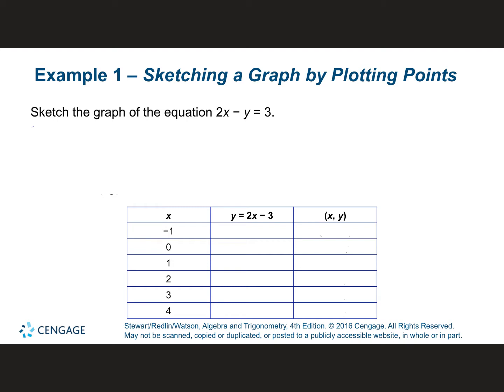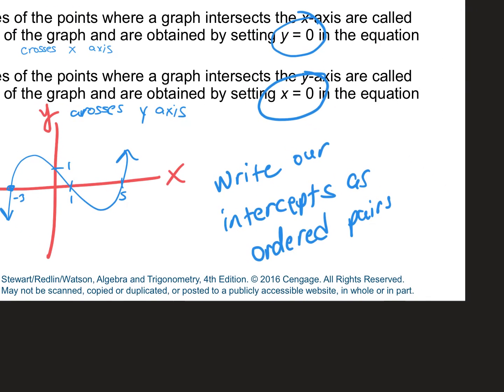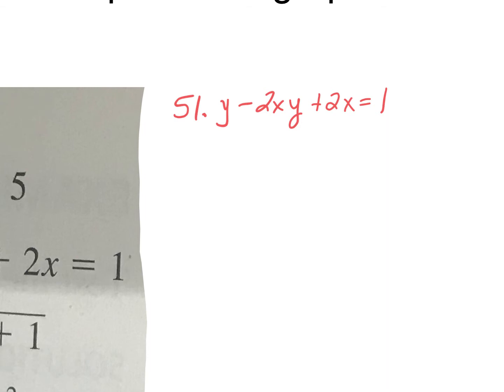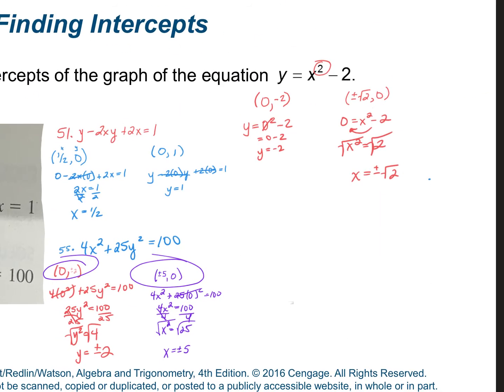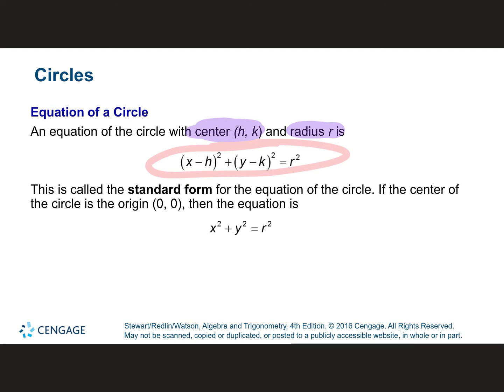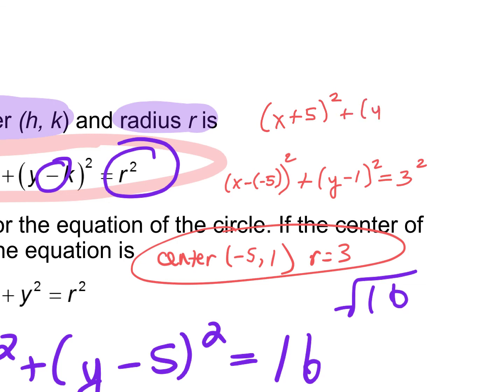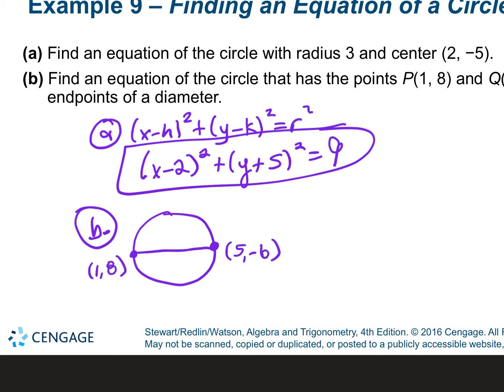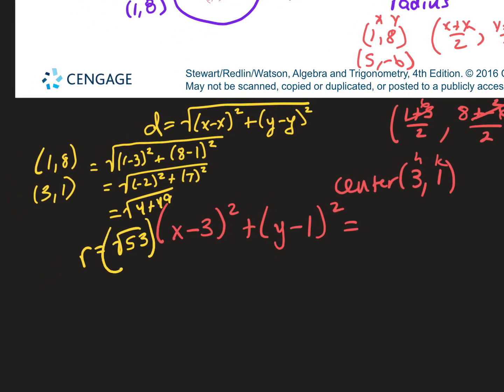09.09 CAT 1.2 Graphs of Eq in 2 Variables Circles.mp4